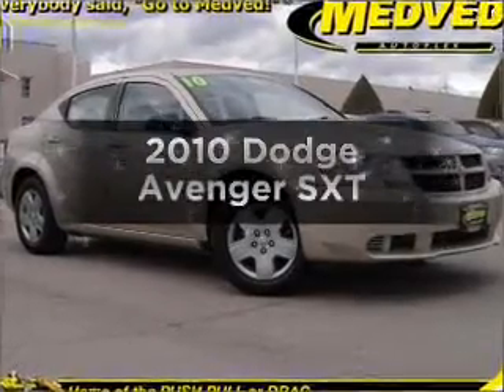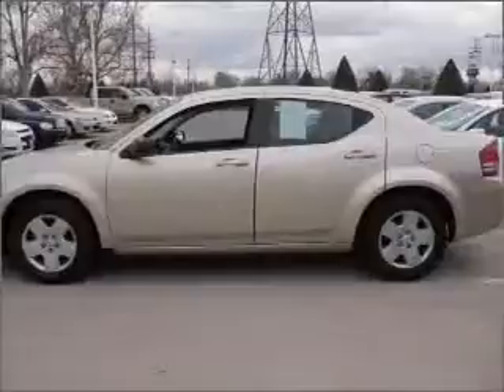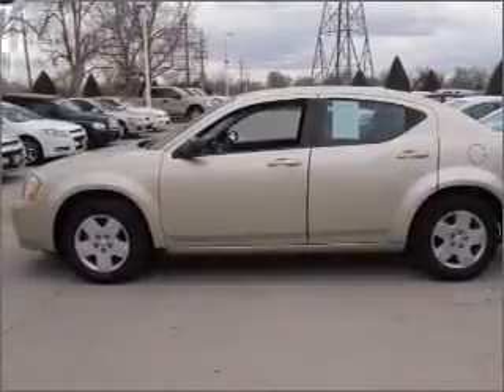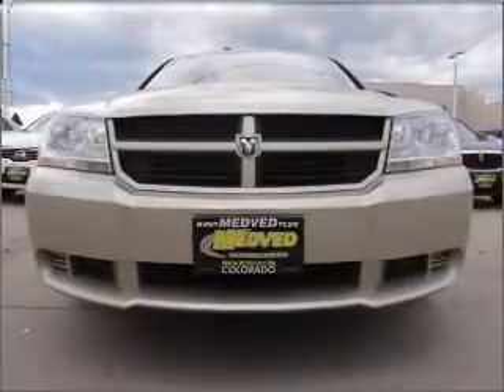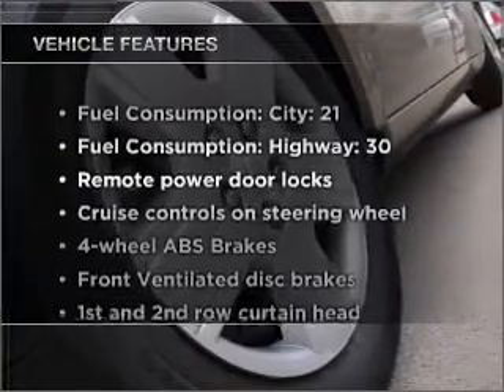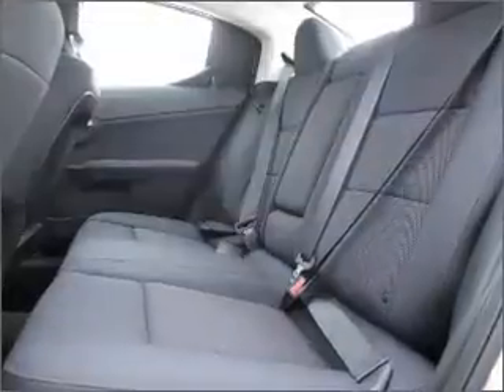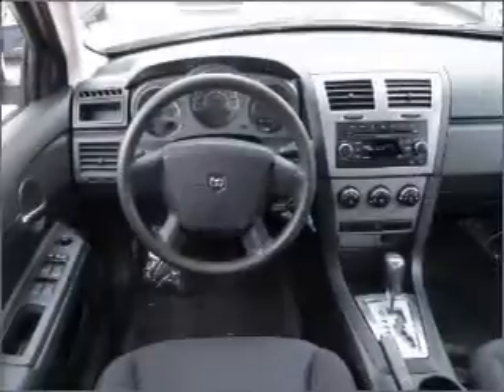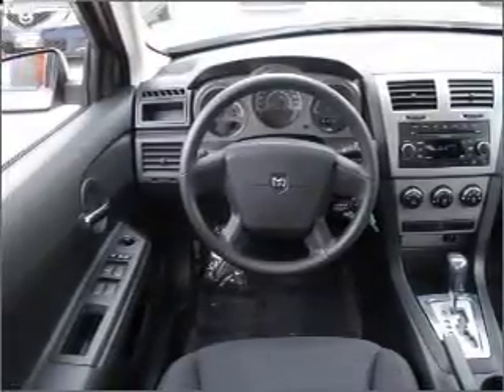2010 Dodge Avenger - Wheat Ridge CO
Year: 2010
Make: Dodge
Model: Avenger
Trim: SXT
Engine: 2.4 liter inline 4 cylinder 16 valve
Transmission: 4-Speed Automatic
Color: Gold
Mileage: 26487
Address:
11001 West I-70 Frontage Rd North